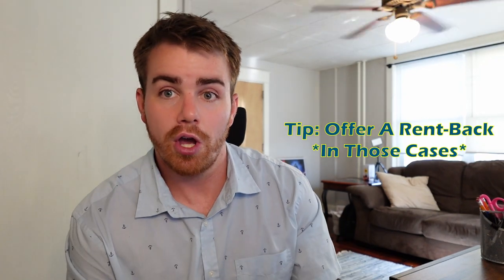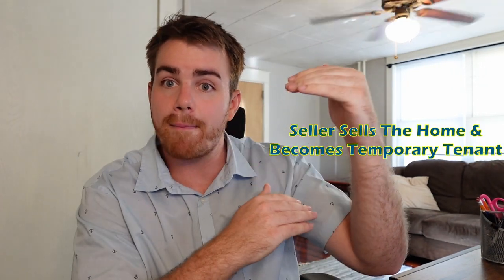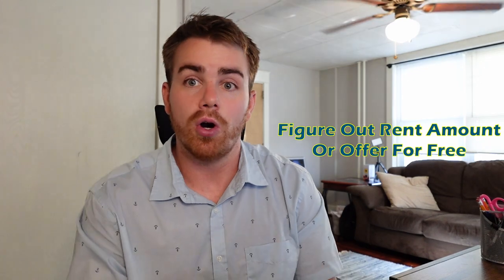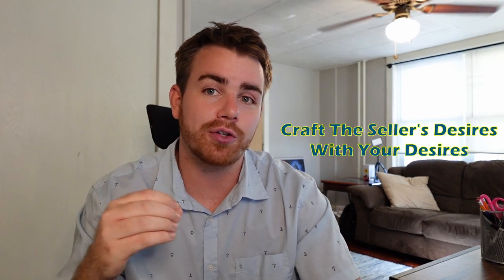How To Win In A Competitive Buyer's Market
There are intricacies in writing any offer to purchase a home. Understanding the small details can strengthen your offer and beat out competitive offers. Each tip is broken down into different categories listed below. Having a competent buyer's agent will help any home buyer throughout the purchasing process.
0:00 - Excited To Write An Offer
0:18 - Number 1 Key To Writing An offer
1:19 - Working With Contingencies
2:45 - Understanding The Seller's POV
3:15 - Covering An Appraisal Difference
4:41 - Inspection Coverage
5:07 - Paying Full Transfer Tax
5:44 - Putting Down A Large Earnest Deposit
7:02 - Choosing A Settlement Date
7:47 - Tips Aren't Full Proof
8:22 - Like & Subscribe